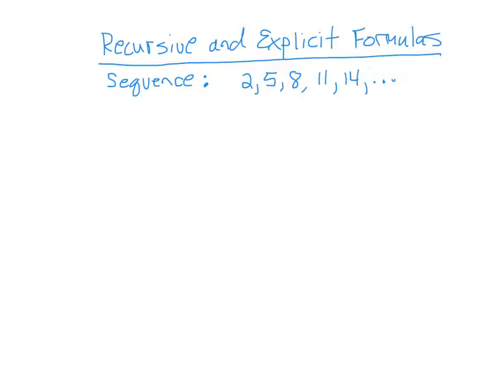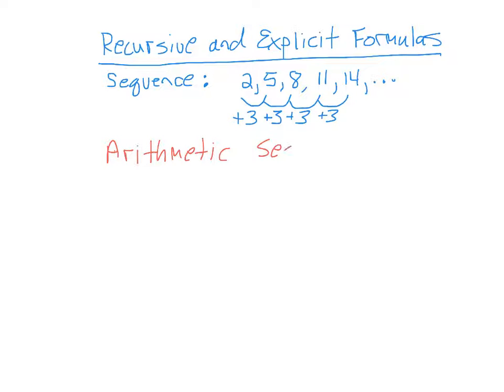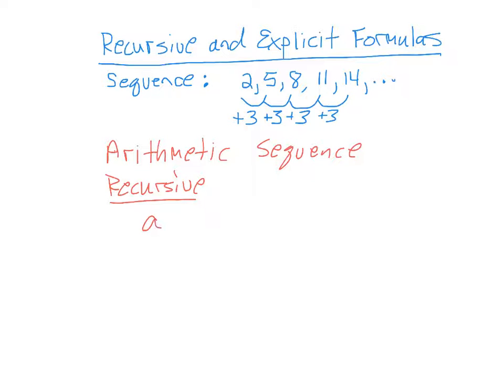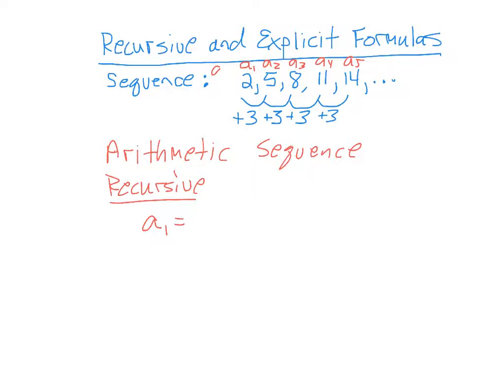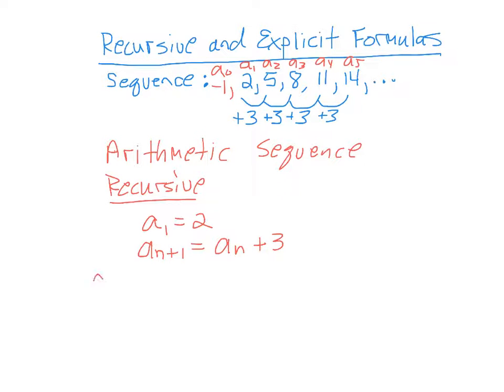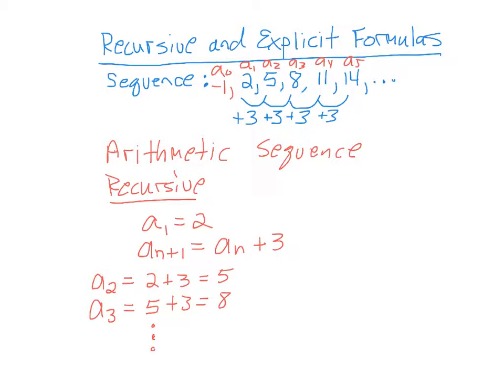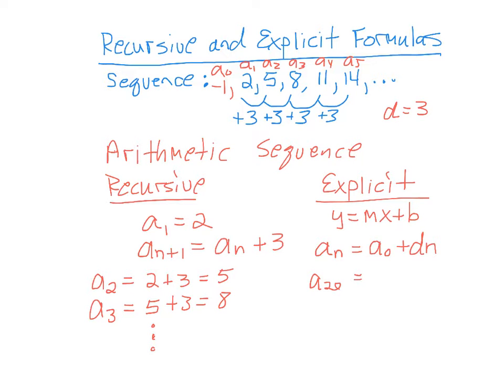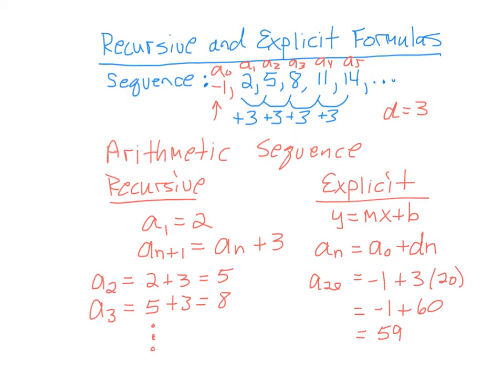Recursive and explicit fromulas